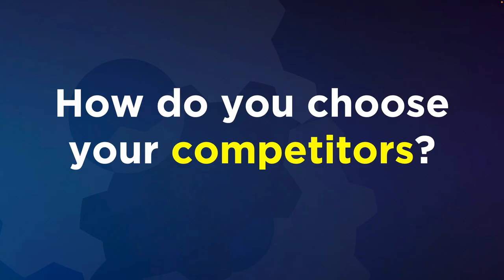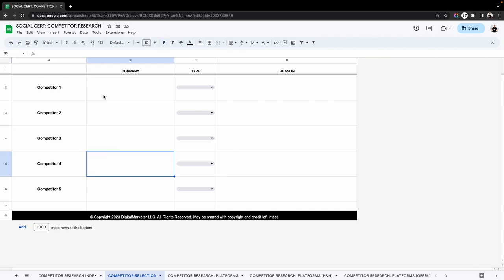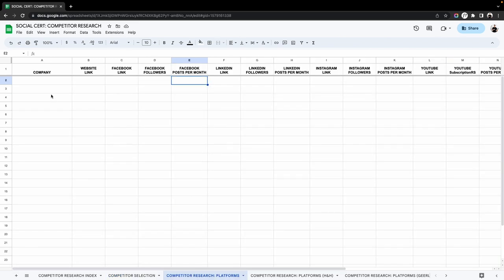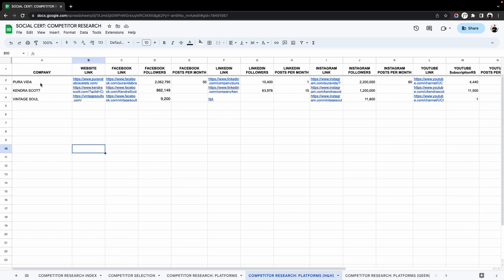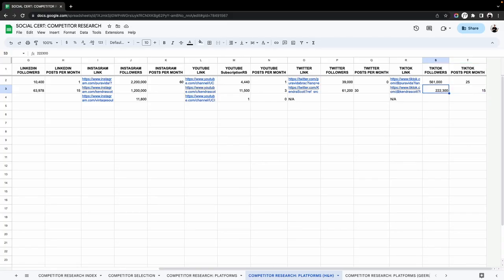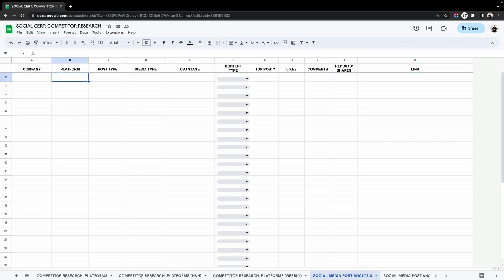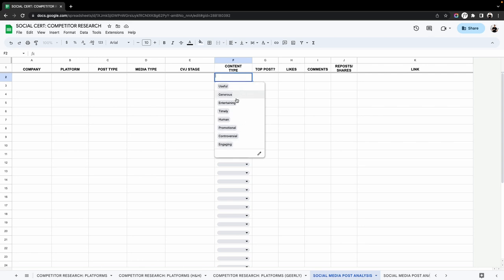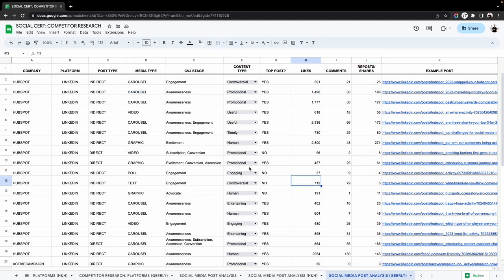Master Social Media Marketing: Competitor Research Walkthrough (Part 12)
Join me for a step-by-step guide to competitor research!

In this twelfth episode of our Master Social Media Marketing course, we'll dive into the world of competitor analysis. Watch as I demonstrate how to identify, analyze, and learn from your target companies' main competitors. Gain valuable insights that can help you differentiate your brand and develop effective marketing strategies.

Key takeaways from this video:

Hands-on demonstration: See how to apply the concepts and techniques discussed in previous episodes to a real-world scenario.
Practical tips: Learn practical tips and tricks for conducting efficient and effective competitor research.
Case study analysis: Analyze a real company's competitors and identify key opportunities and challenges.
By the end of this video, you'll be able to:

Identify and analyze your target companies' main competitors.
Assess your competitors' strengths, weaknesses, and market positioning.
Develop effective marketing strategies that differentiate your brand.